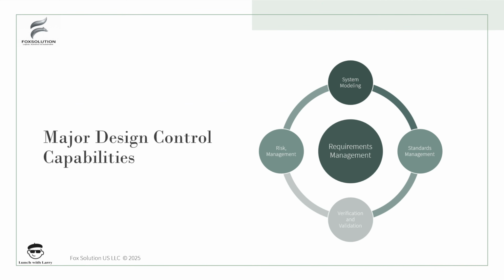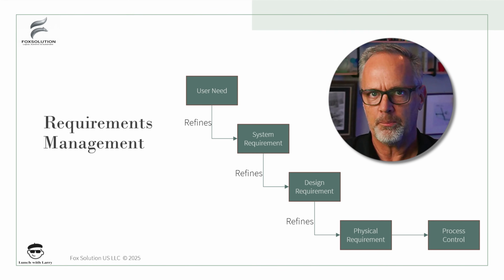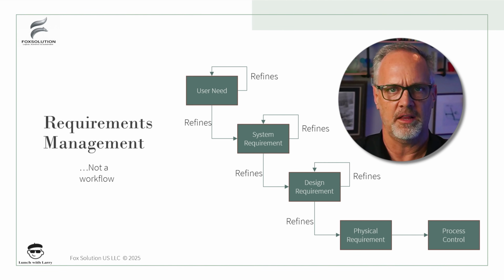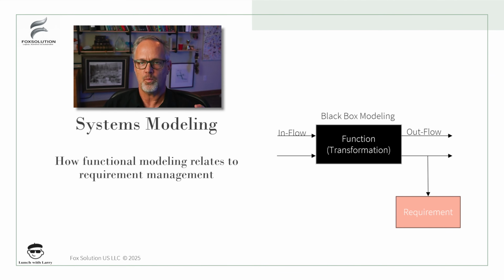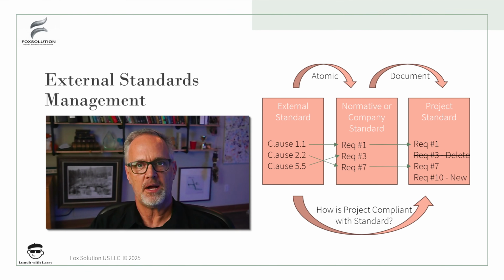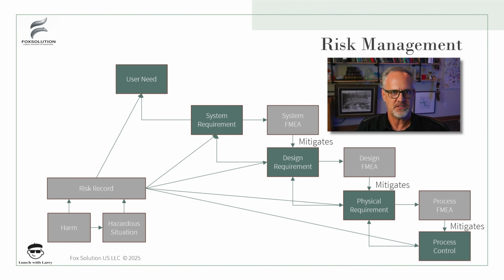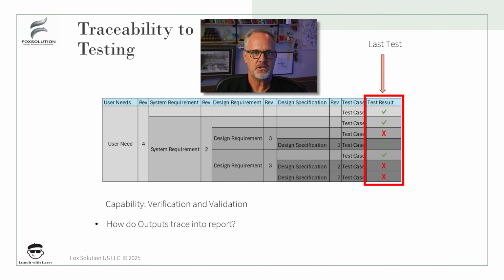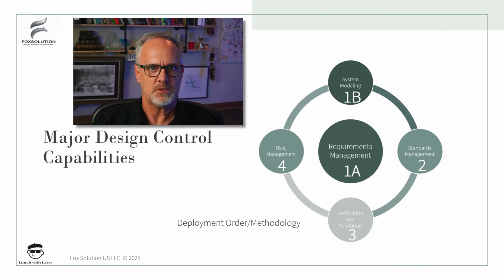Medical Device Design Control Introduction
In this episode, Larry introduces the foundations of design control and why requirements management is the cornerstone of successful product development, especially in medical devices and regulated industries.